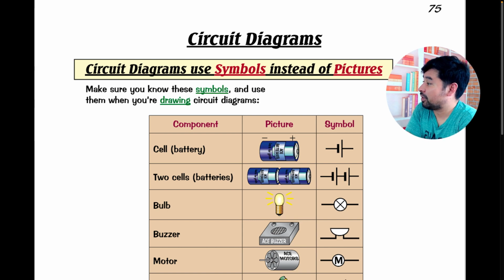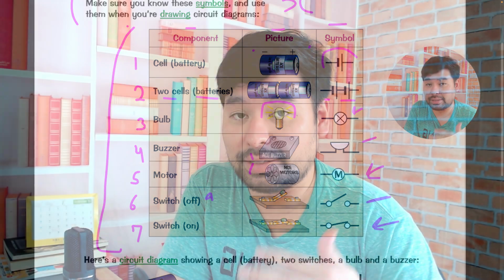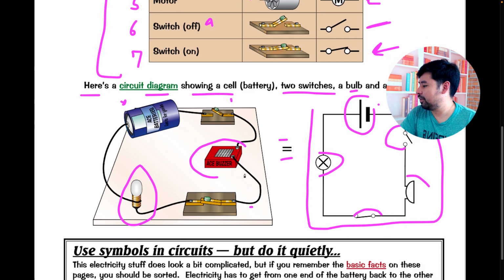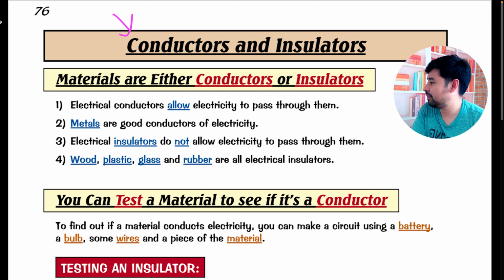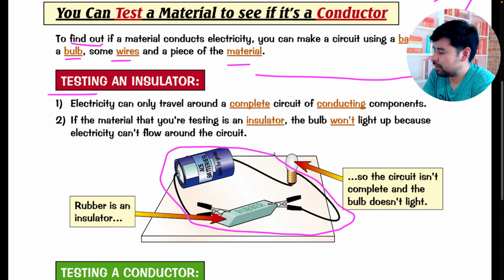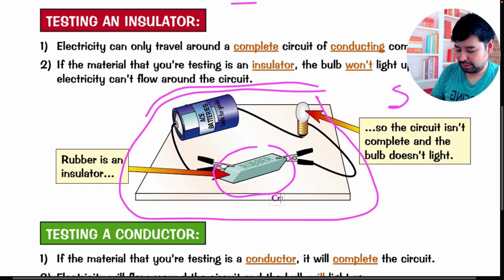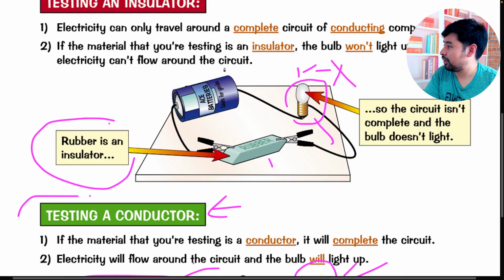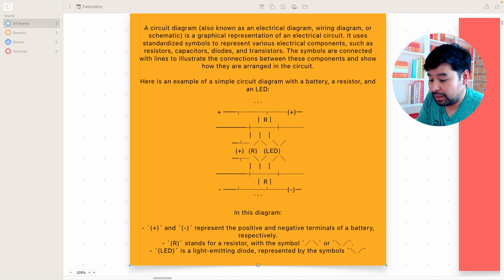Science English Lesson - Circuits